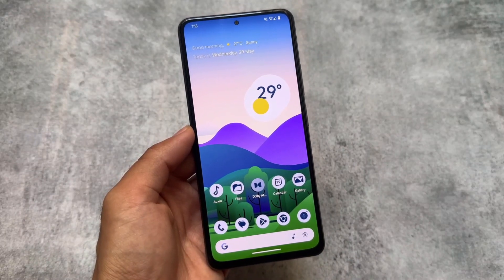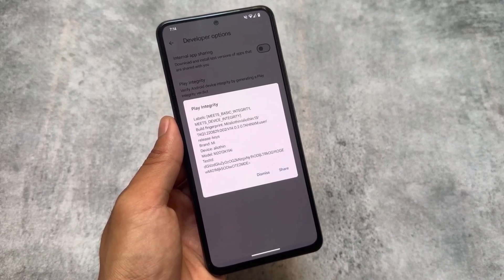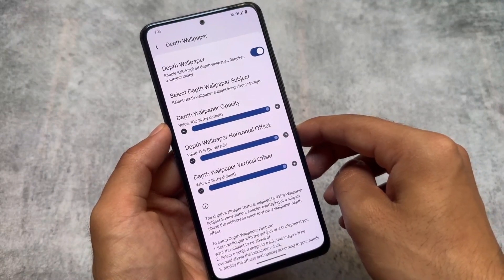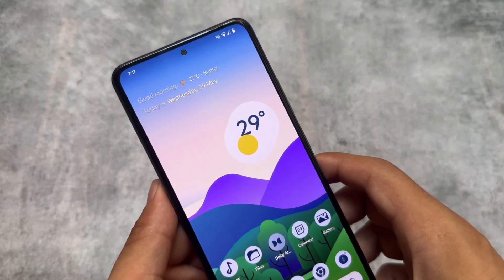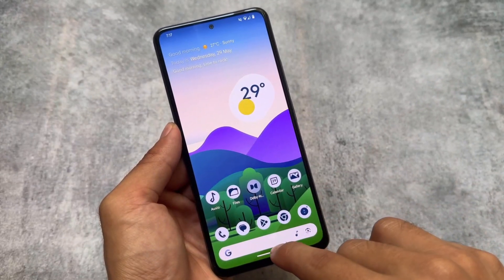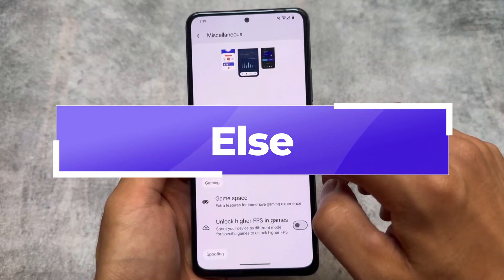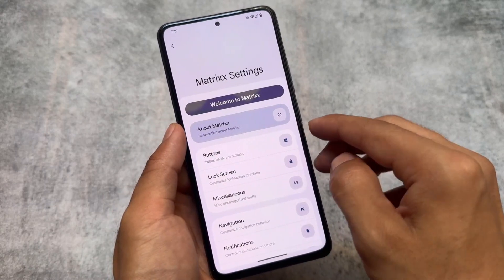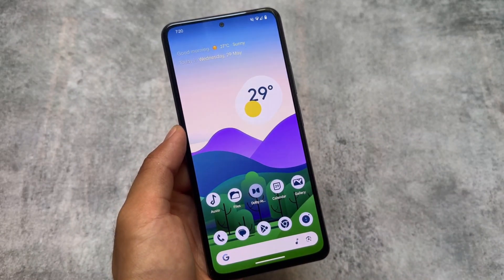This Custom ROM is becoming FAMOUS SOON: ft. Project Matrixx | Super GOOD? 🤩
Hey guys, What's Up? Everything is good I Hope. In this video, I will show you the " This Custom ROM is becoming FAMOUS SOON: ft. Project Matrixx | Super GOOD? 🤩 ". Make Sure to watch this video till the end to understand everything.

Timeline:
00:00 Intro
00:26 Play Integrity
00:56 Depth Wallpaper
01:37 Increase Ring Vol
01:57 Weather Icon Pack
02:53 Launcher
03:38 Else